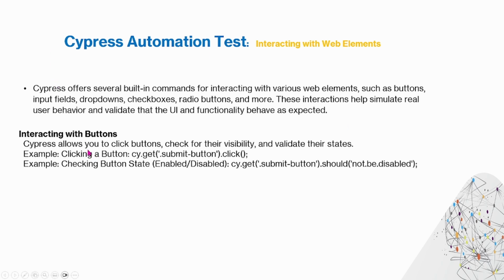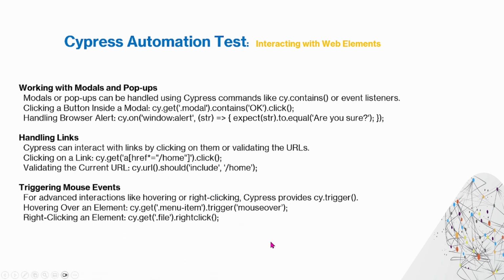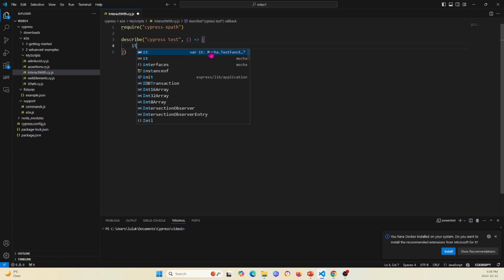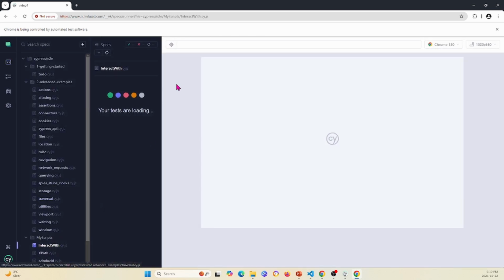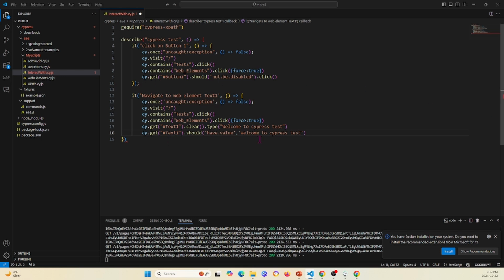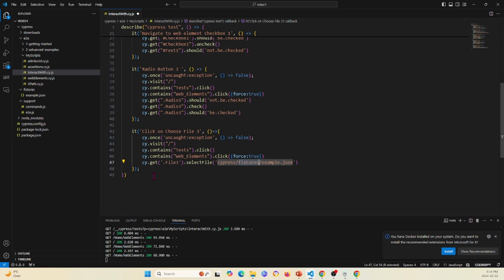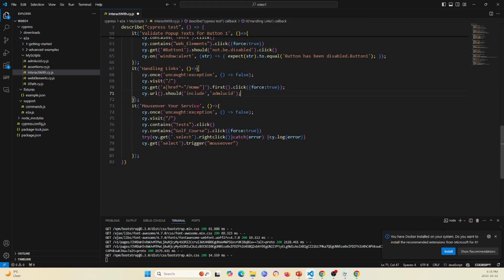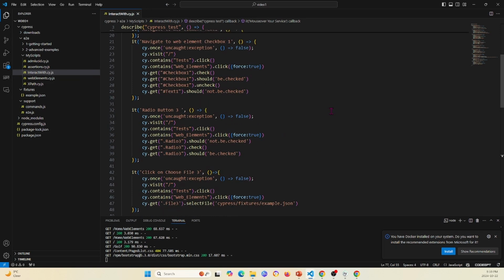Master Cypress Web Element Interactions | Click, Type, Select & More!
Cypress Web Element Interactions | Click, Type, Drag & Drop, Hover & More 🚀
Want to interact with web elements efficiently in Cypress? In this tutorial, we’ll cover all the essential Cypress commands to interact with buttons, input fields, dropdowns, checkboxes, modals, and dynamic elements while ensuring flaky-free test execution!

By the end of this guide, you’ll be able to:
✅ Click elements, check checkboxes, and select dropdown values
✅ Type and clear text in input fields using Cypress
✅ Handle pop-ups, modals, tooltips, and alerts
✅ Perform drag-and-drop, scrolling, and hovering actions
✅ Work with dynamic elements and hidden elements
✅ Use Cypress assertions to validate interactions

📌 What You'll Learn in This Video:
✅ How to Click Elements & Handle Button Actions (cy.click())
✅ Typing and Clearing Input Fields (cy.type(), cy.clear())
✅ Selecting Options from a Dropdown (cy.select())
✅ Checking & Unchecking Checkboxes and Radio Buttons
✅ Handling Modals, Pop-ups & Alerts (cy.on() and .invoke())
✅ Scrolling, Drag & Drop, and Mouse Hover Interactions
✅ Dealing with Dynamic and Hidden Elements
✅ Using Cypress Assertions to Validate Actions (.should(), .contains())
✅ Best Practices to Avoid Flaky Tests in Cypress

By the end of this tutorial, you'll be able to interact with any web element in Cypress and write stable and maintainable test automation scripts! 🚀

🚀 Why Master Web Element Interactions in Cypress?
🔹 Reliable Test Automation – Ensures consistent and non-flaky tests
🔹 Improves Test Coverage – Covers all real-user interactions
🔹 Works Across UI & API Testing – Simulate real user behavior
🔹 Essential for E2E Testing – Validate forms, buttons, modals, and dynamic UIs

🔹 Developers Writing Cypress Tests
🔹 Testers Looking to Improve Test Stability
🔹 Anyone Looking to Automate UI Testing Effectively